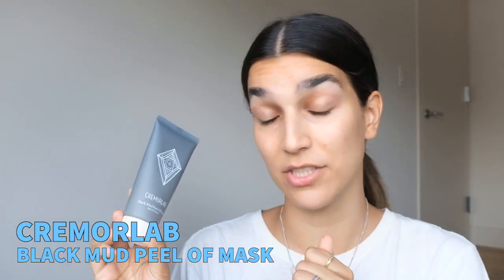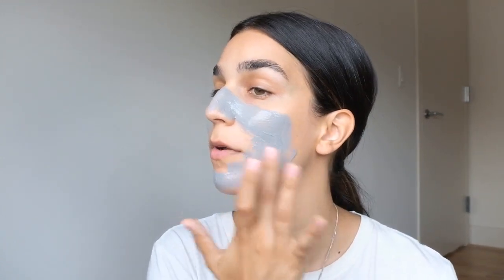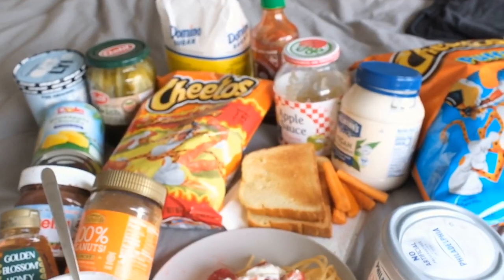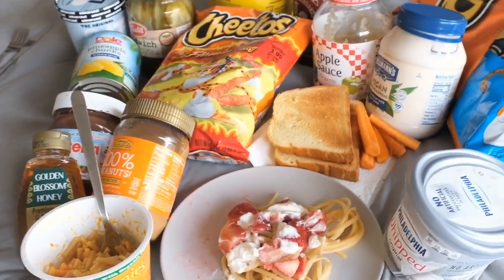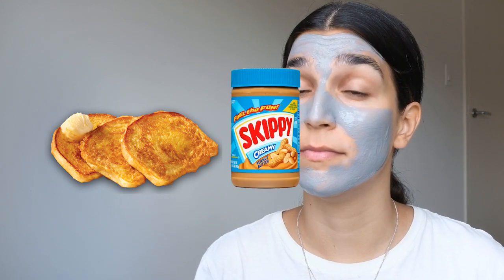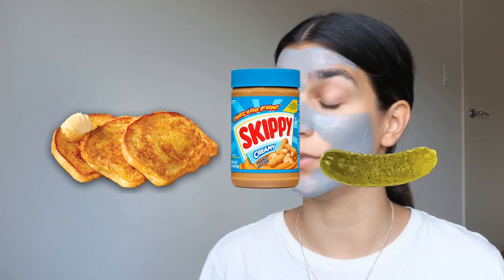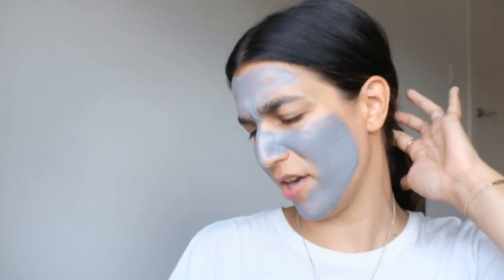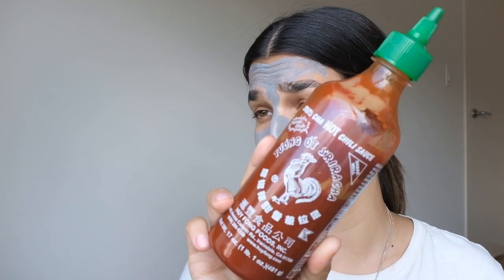I try WEIRD food combinations - SnacksByNats ep.2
Hi friends,

Are you guys readyyyyyy for my second episode of SnacksByNats where I try weird food combinations? 😬

Song by Verified Picasso - Picasso

/Nats